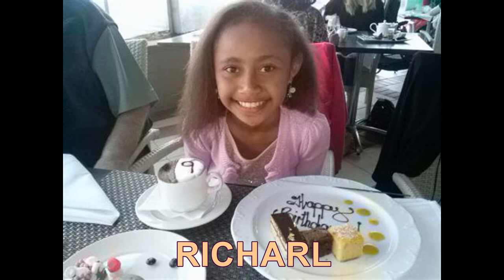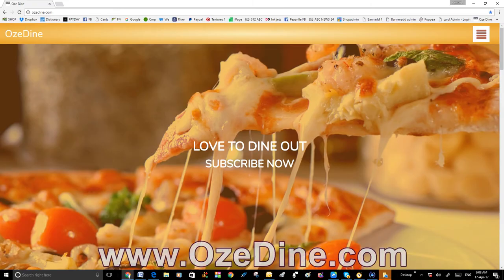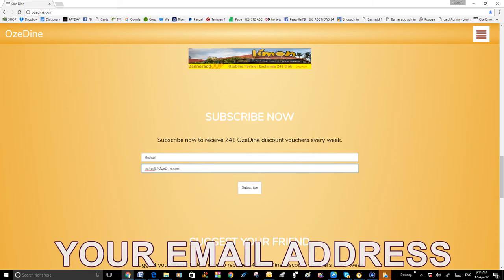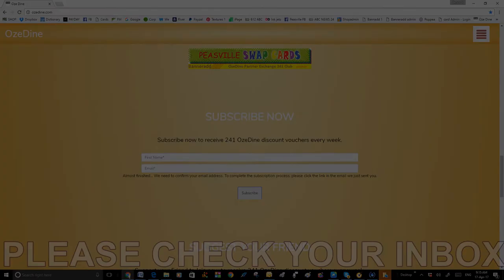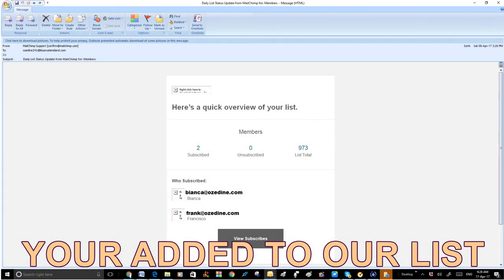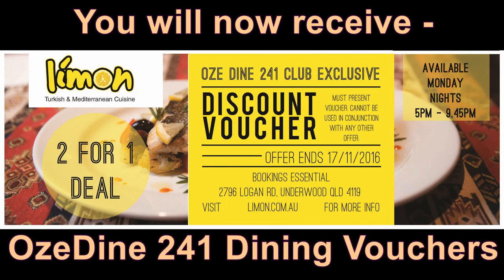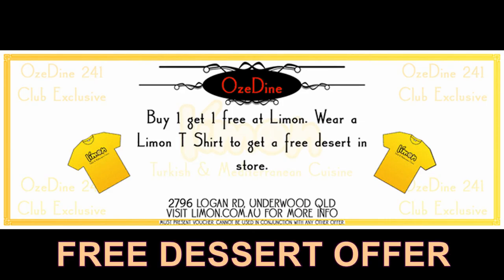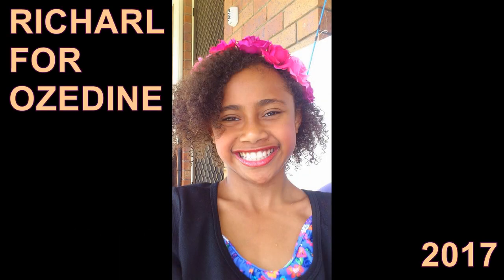Limon Turkish Restaurant 1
Limon Turkish Restaurant, FOOD,  Limon Turkish Restaurant ,OzeDine 241 Diners Club, Australia,